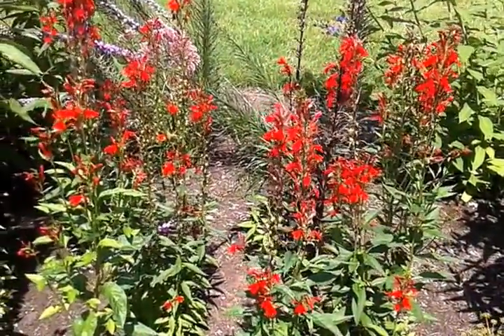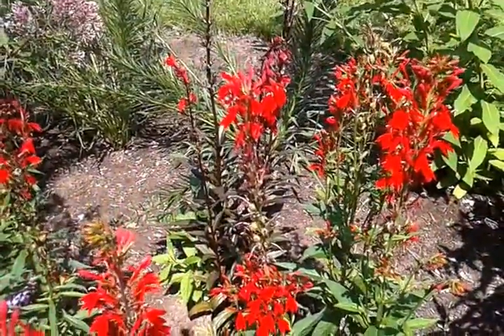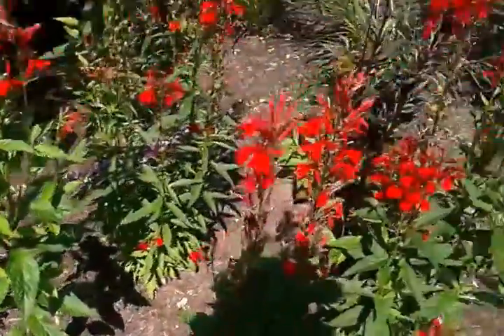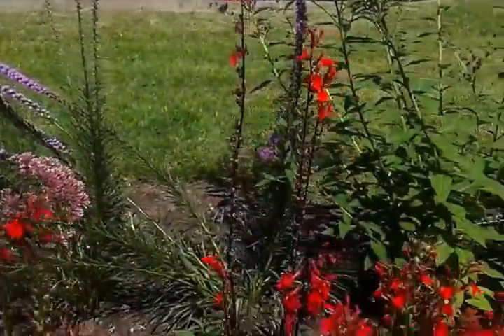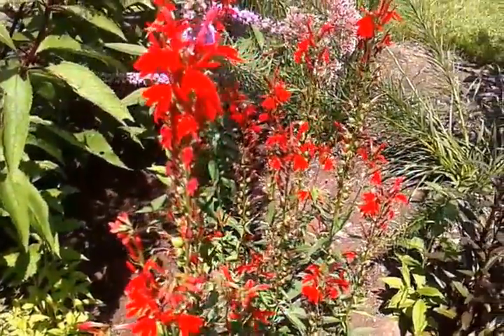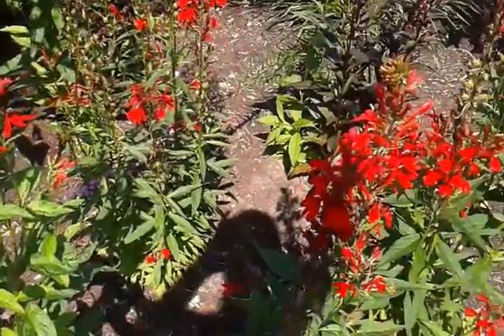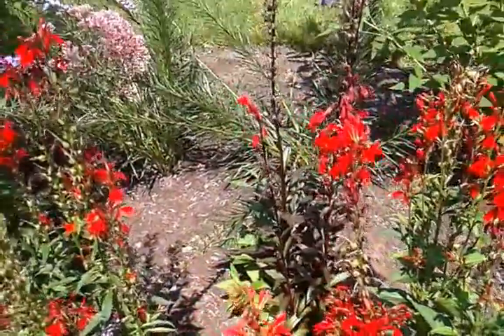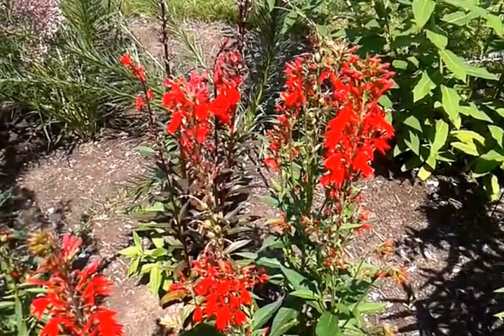Cardinal Flower (Lobelia cardinalis)